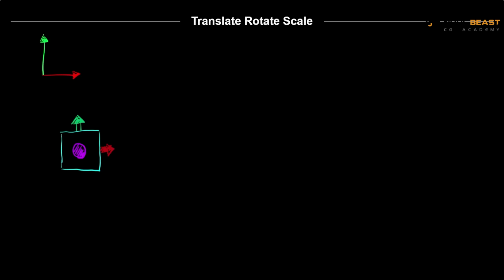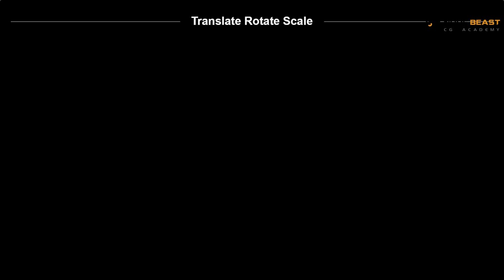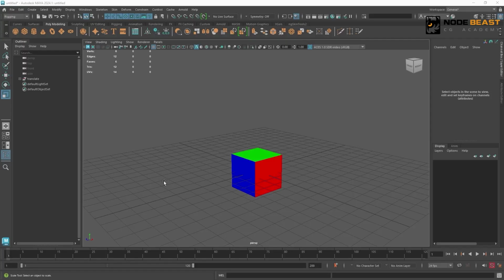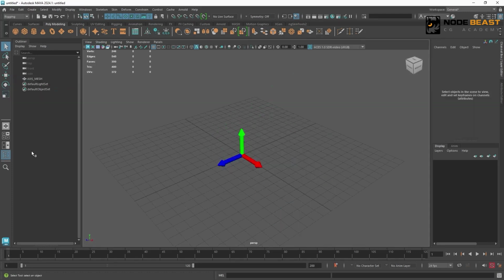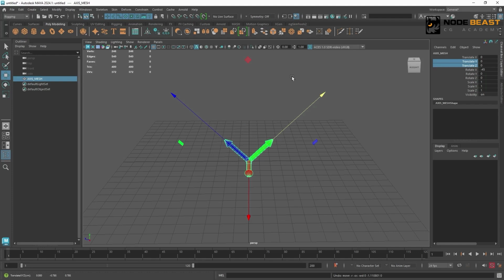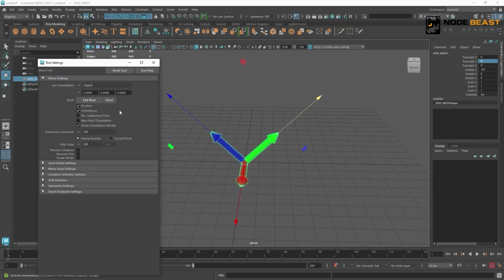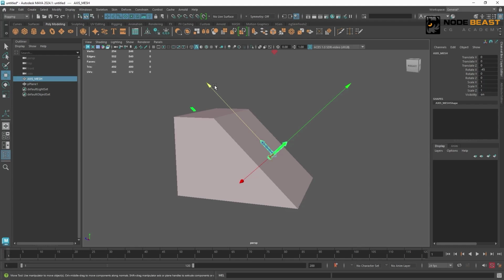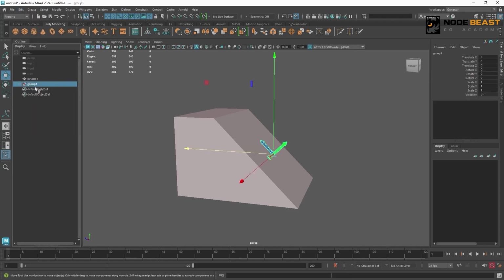Maya Rigging Basics I: 4 Translate Rotate Scale